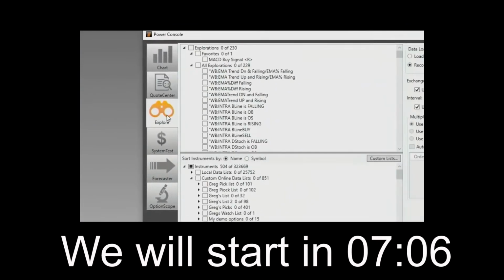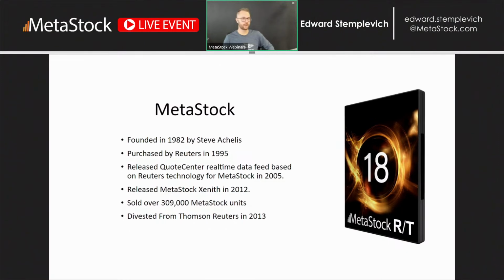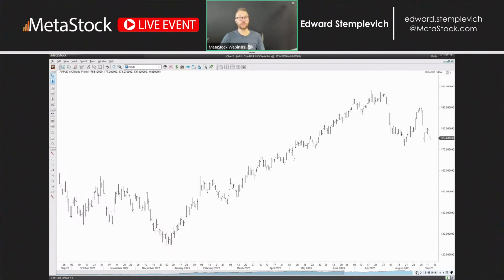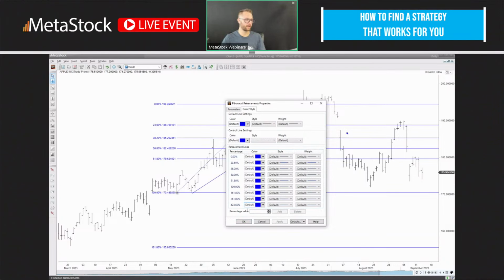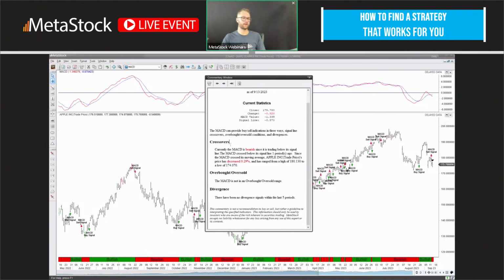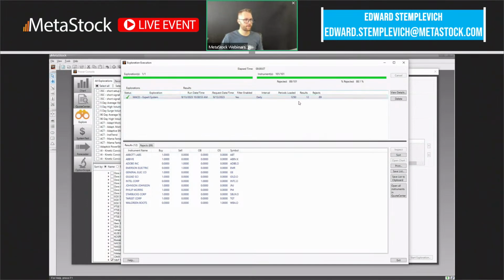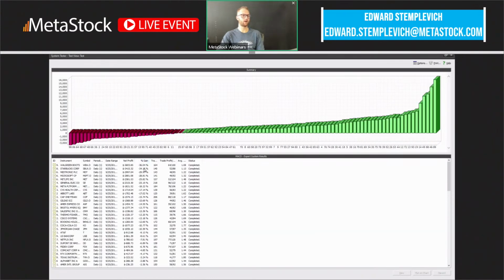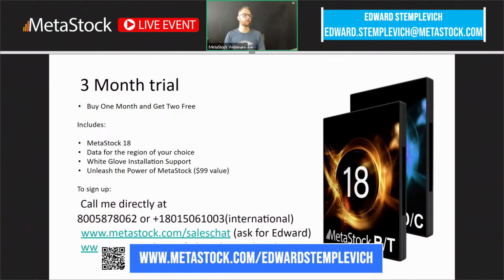Finding a Stock or Option Strategy that Works for You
Given the hundreds of indicators and strategies available to traders, how do we know which to choose?
Do you want a strategy that allows you to trade several times daily? Week? or year?
Which fits your risk tolerance? Are you willing to take more significant drawdowns in exchange for larger possible returns? Or are you more comfortable with a "Turtle" approach?
This one-hour session will show you how MetaStock's PowerTools will help you find the answers to your questions and reveal the best approaches that fit you.
You'll discover:
Your 'comfort zone' for risk/reward
Test results to direct you to the best method that works for your trading style
Tools to help you tweak your strategies and compare Stop and Max profit techniques
How to focus your technical analysis education around the methods that have worked historically on the stocks you want to trade
How to get automated alerts based on the system you select
How to scour the market quickly to find only those trades that meet your criteria
How to predict probable price movement in a security

Edward Stemplevich has been one of our top sales professionals at MetaStock for over seven years.  During his time at MetaStock, he has worked extensively with traders worldwide.

Edward has spoken on various trading topics, including Stocks, Futures, and FOREX.  He focuses on helping traders by taking the time to understand their needs and then mentoring them on using MetaStock to identify opportunities based on how they want to trade.

Legal Stuff